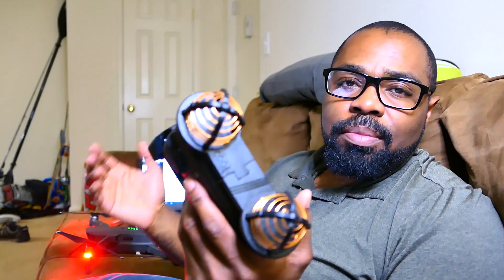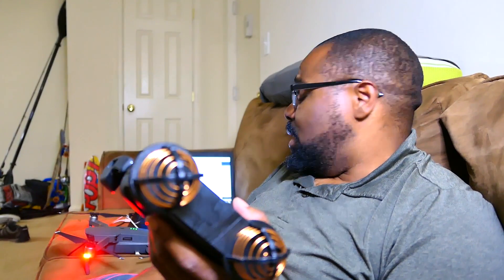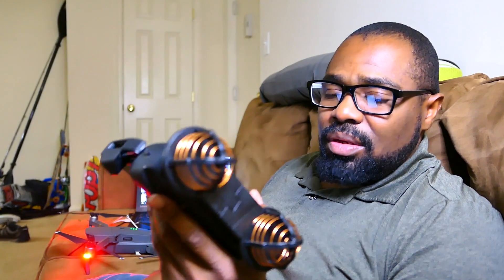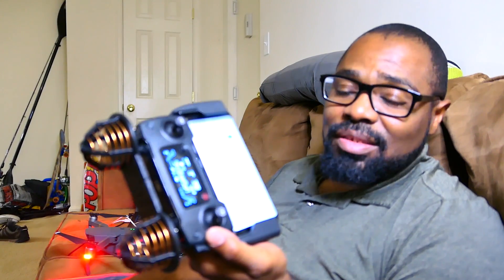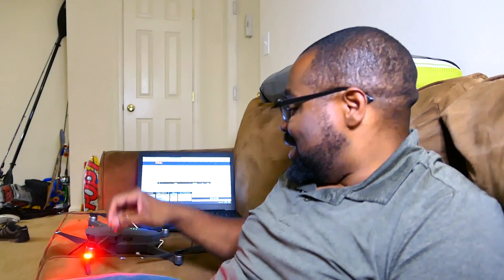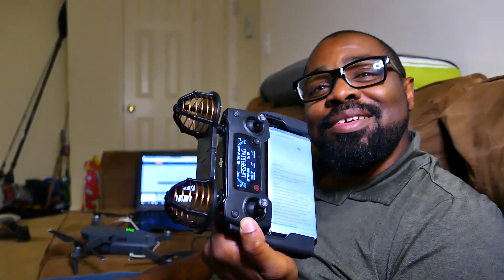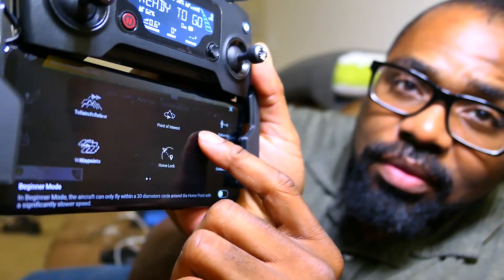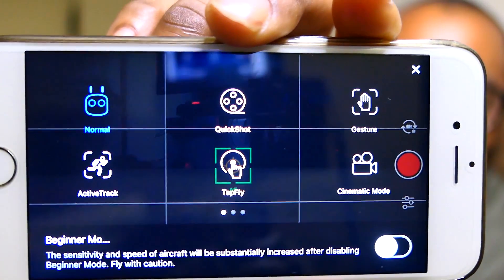The DJI Mavic Just Got Better With Quick Shot Flight Modes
New DJI GO 4, and firmware update and